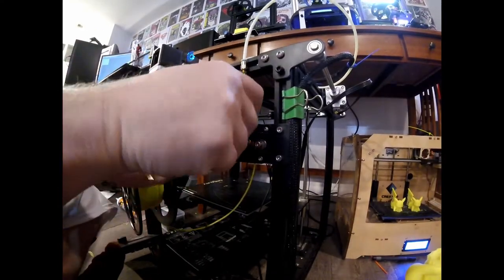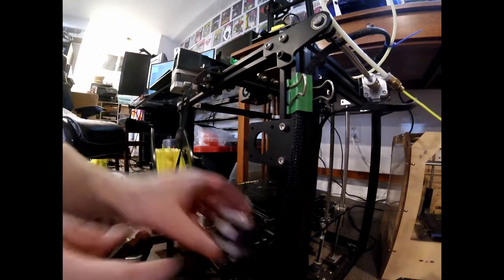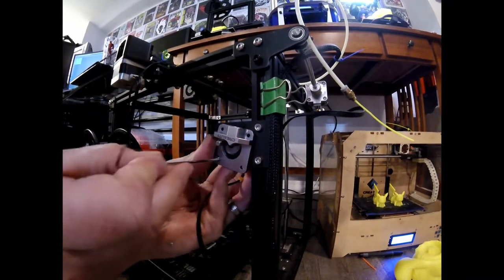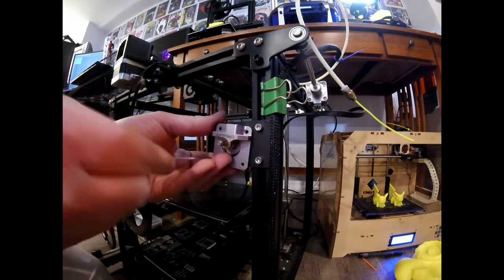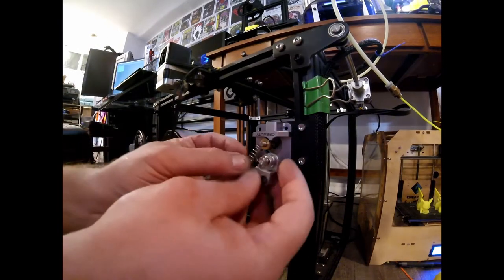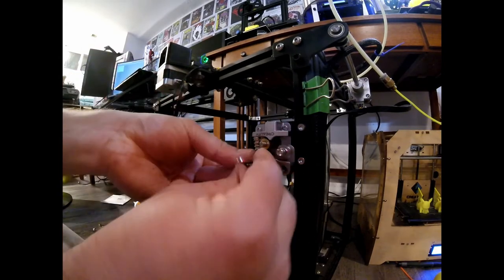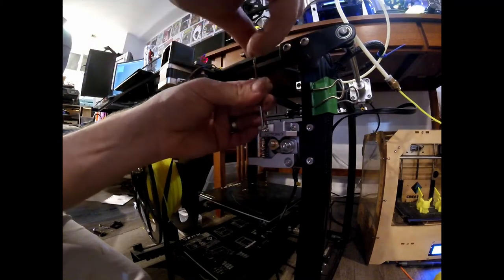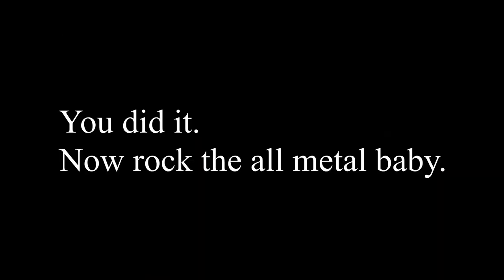ENDER 5 All Metal Extuder UPGRADE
Replacing stock ender 5 extruder to all metal extruder version.